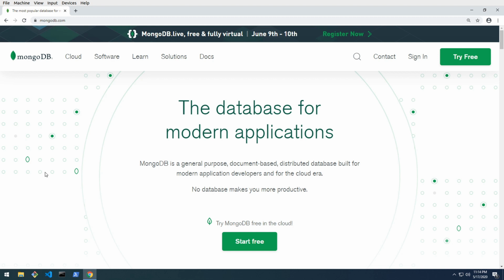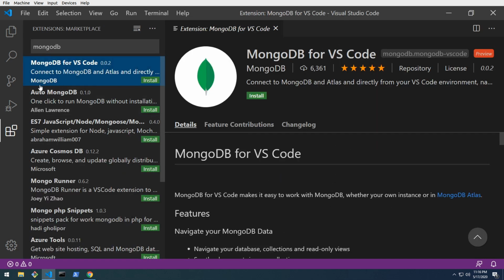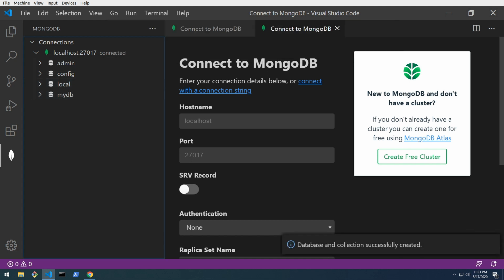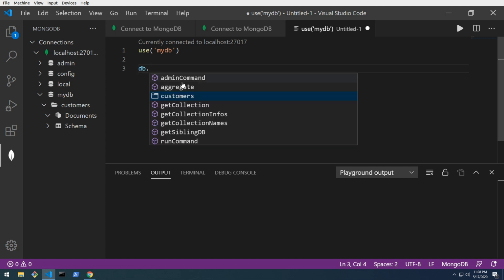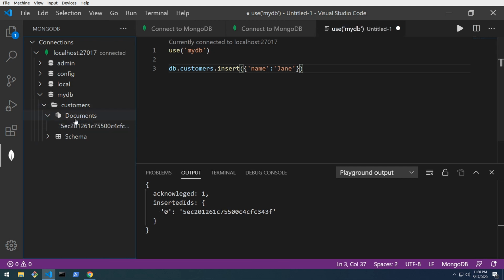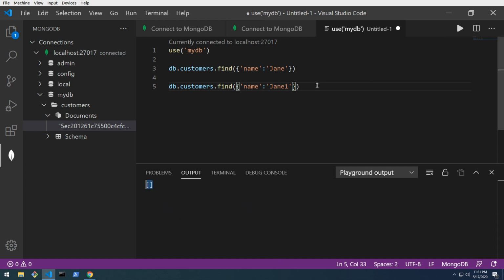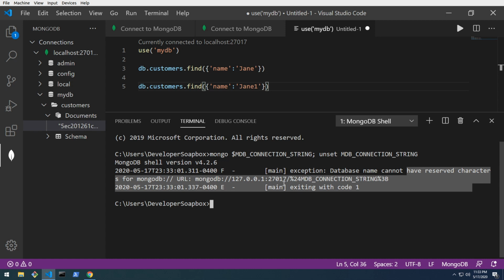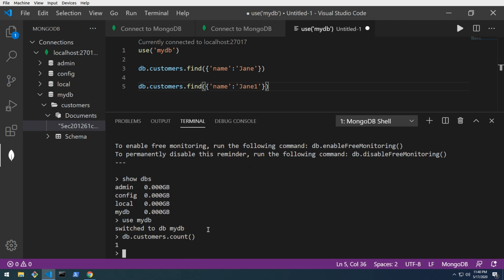How to Use Visual Studio Code as Your MongoDB IDE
This video will should you how to use the official MongoDB extension for Visual Studio Code.  This awesome extension allows you to connect to a local or remote database, execute commands against it (such as queries, inserts, deletes), and easily open the MongoDB Shell from inside vscode.

Intro: (0:00)
MongoDB Setup: (0:24)
Extension Installation: (1:08)
Create Connection: (1:42)
Create Database: (2:21)
MongoDB Playground: (2:53)
MongoDB Shell: (6:20)
Outro: (8:30)